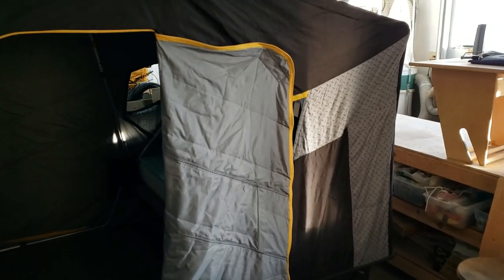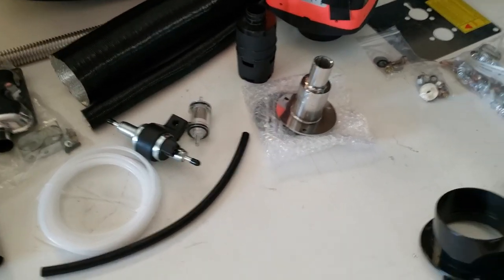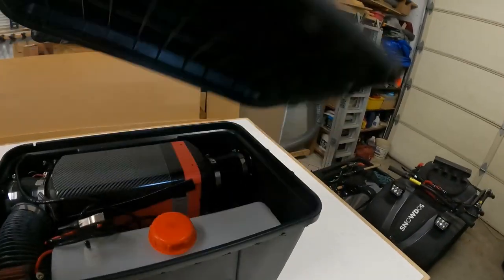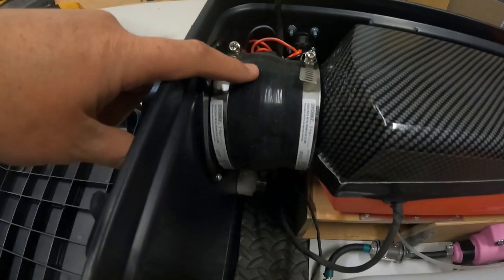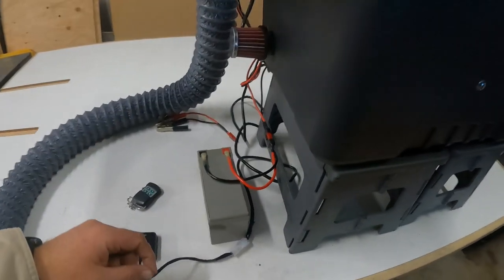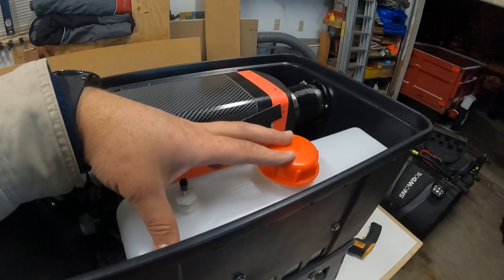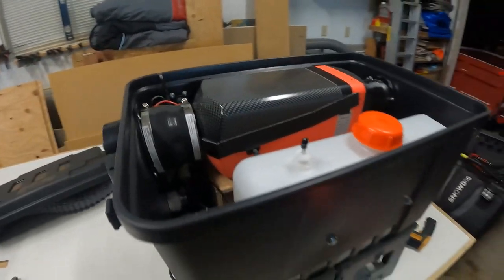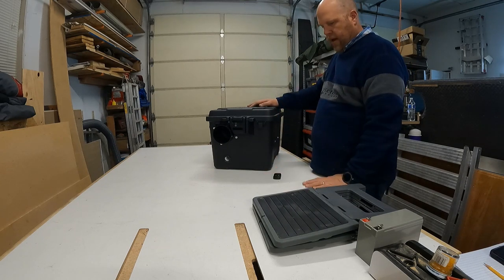A Better 12-volt Diesel Heater In A Box?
So, here's my take on building a portable 12-volt diesel heater in a box. I know there are plenty of other similar videos out there, but I incorporated a number of good ideas from some of them to build mine.

I built this one primarily to heat my Frabil Predator ice fishing pop-over that I have been modifying to use as a sleeper shanty. Check out the initial build on my channel and watch for an updated video where I show the additions and further mods to use as a pretty comfy sleeper shanty. However, the very compact size and portability of this heater build makes it great for use in any winter or cold weather camping anywhere including use with a roof-top tent when overlanding or a ground tent for posh glamping setups.

Major credit and kudos to John McK 47 who has a fantastic series of YouTube videos on his channel that walks you through all you need to know about these units. All of the problems others have mentioned having with their diesel heater builds would have been avoided if they first watched all of John's great videos.

Parts List (most of them):
Flanges (Hot air side)
Thumb screw hose clamps
Exhaust Thru-Hull Fitting
7-Liter Fuel Tank
Dosing Pump Cover
Upgraded Combustion Chamber Air inlet filter
Exhaust hose (needed to connect heater to thru-hull fitting custom length)